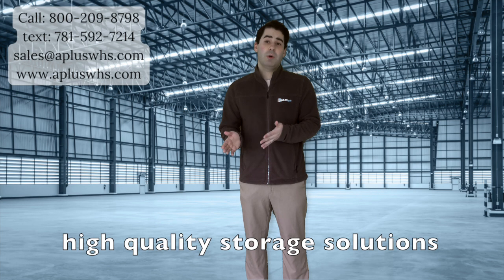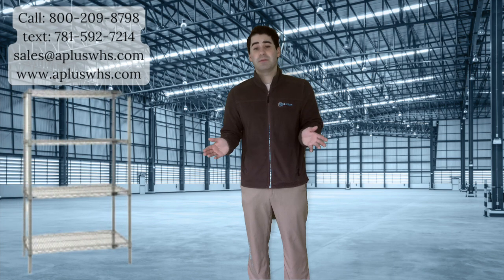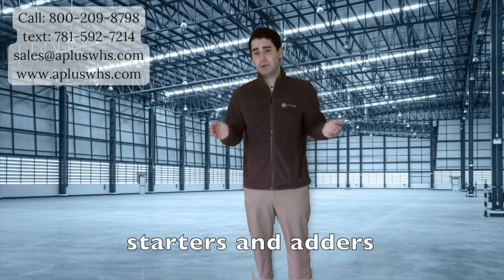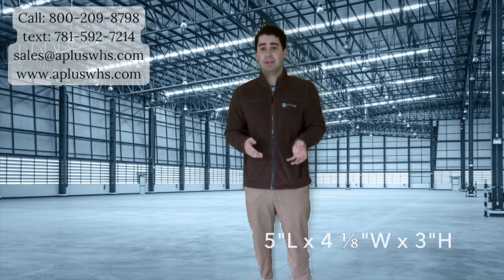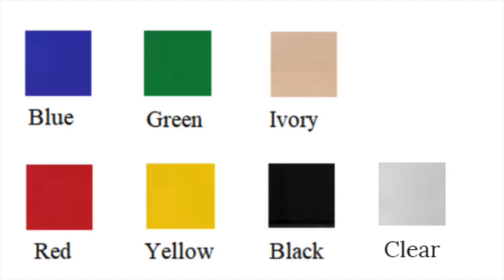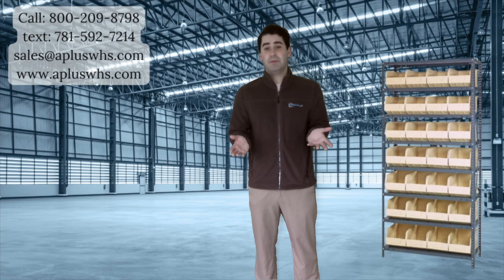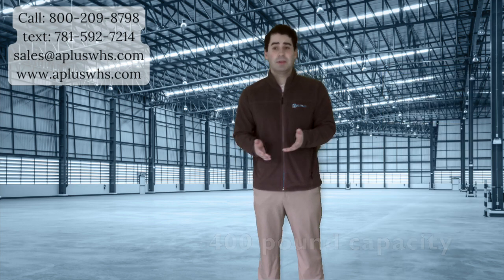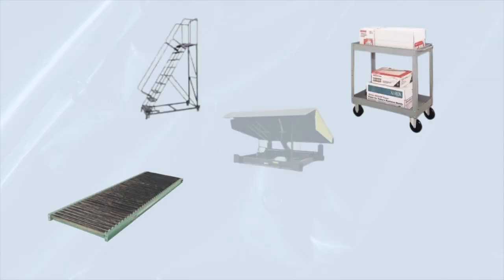Quantum Storage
A Plus Warehouse has quantum storage solutions!